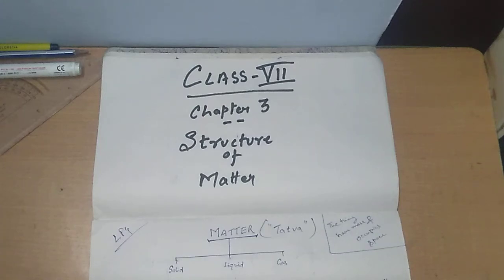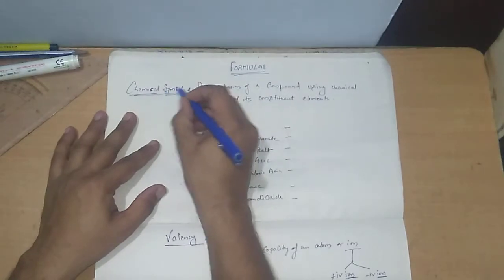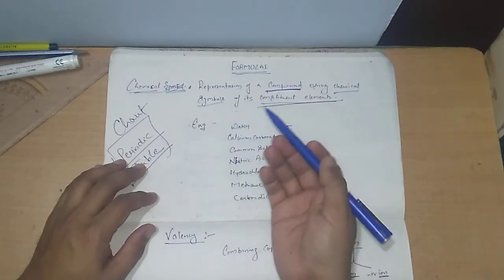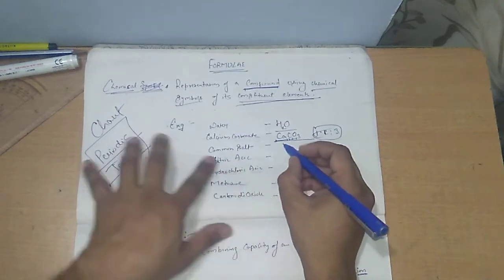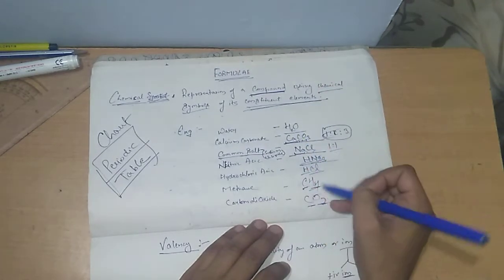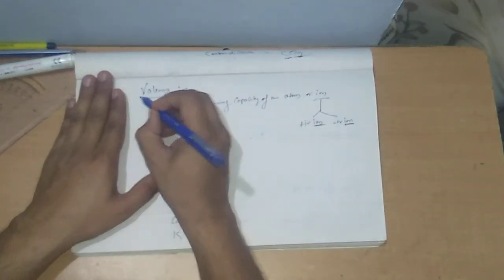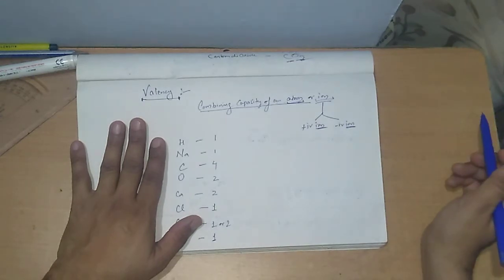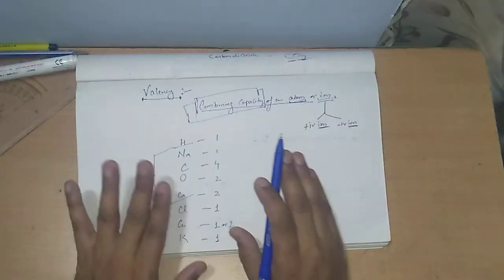Science Class VII Chapter 3 Structure of Matter